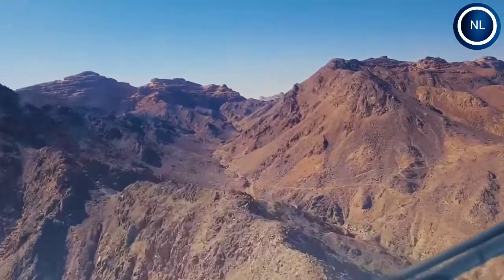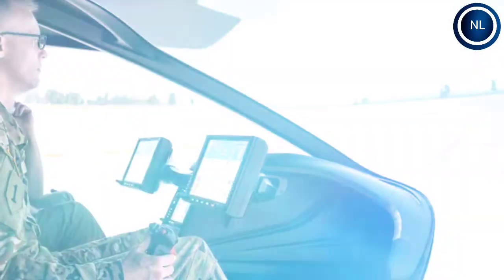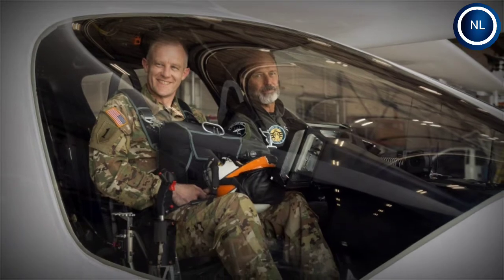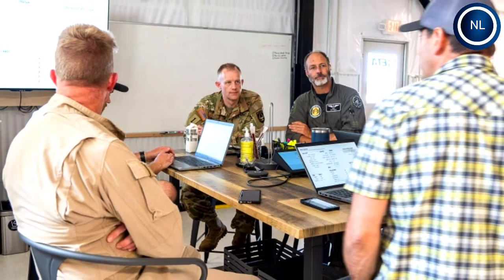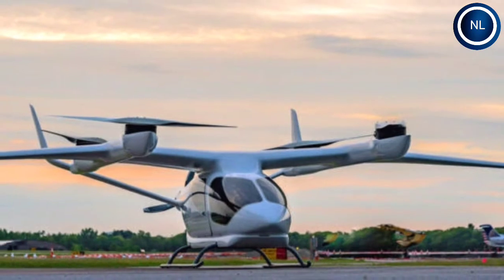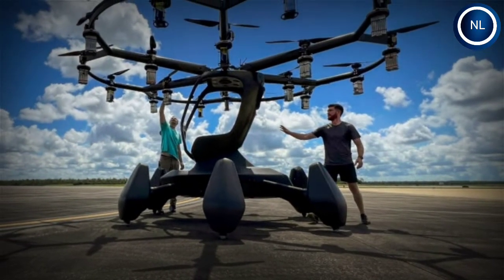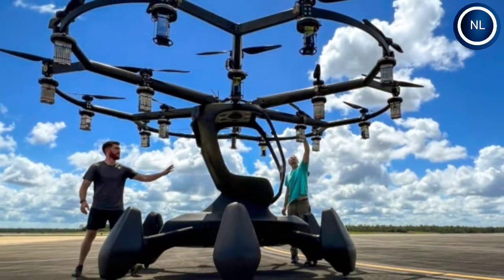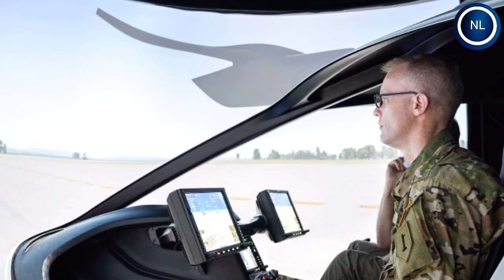US Army Testing Electric VTOL Aircraft for Military Missions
The US Army is testing an electric vertical take-off and landing (eVTOL) aircraft that will be used for critical military, cargo, and medical operations.

In a 1.6-hour flight test, the service tested ALIA eVTOL’s “performance & handling qualities in conventional (airplane) mode,” the US Army DEVCOM Aviation & Missile Center tweeted on July 19.